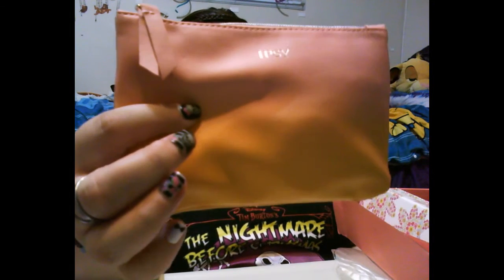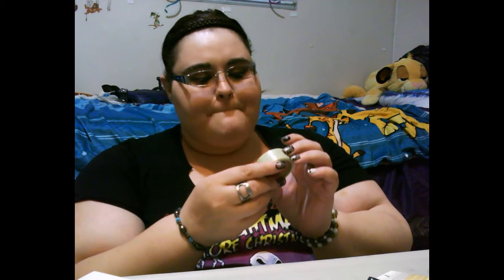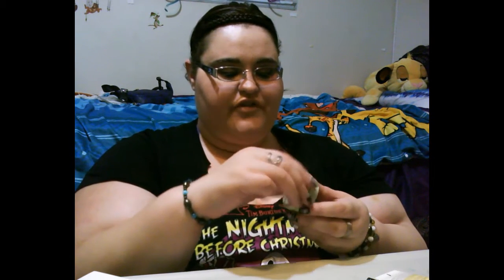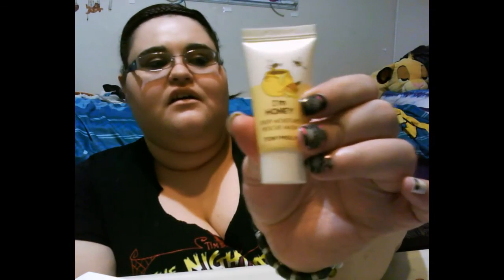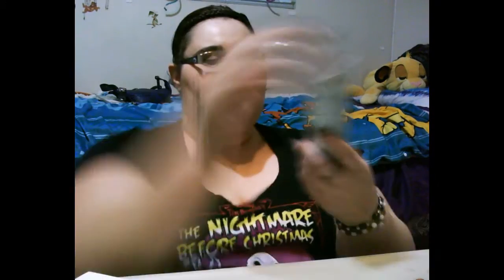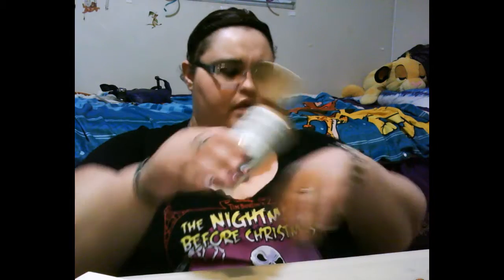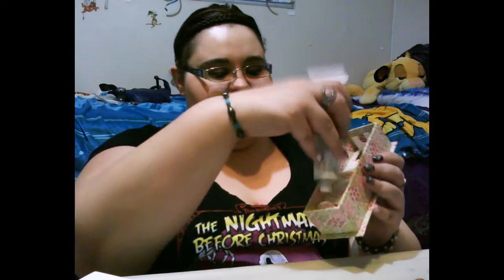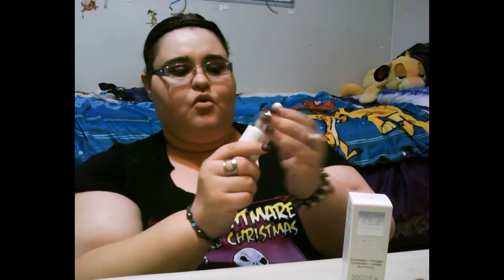ipsy glam bag 2of2 for MAY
sorry this is so super late may didnt come when it was suppose to hope you all enjoy this episode
Be sure to leave a like an sub if you are new to the channel